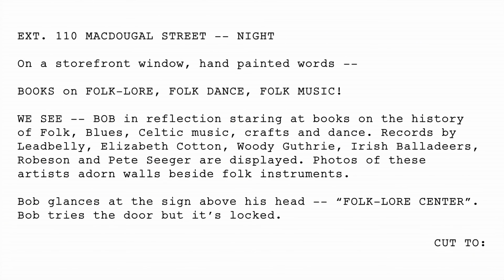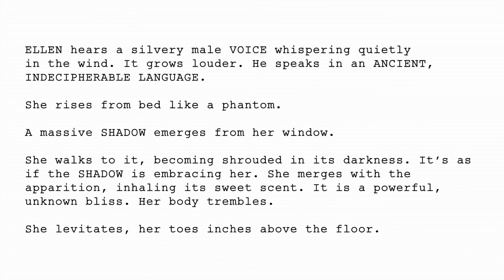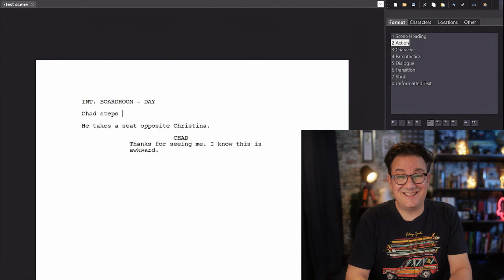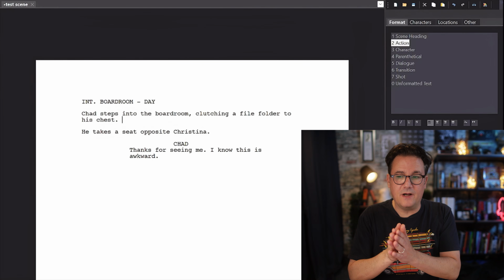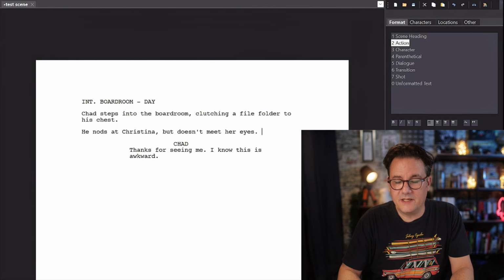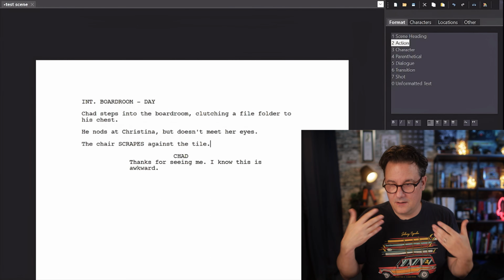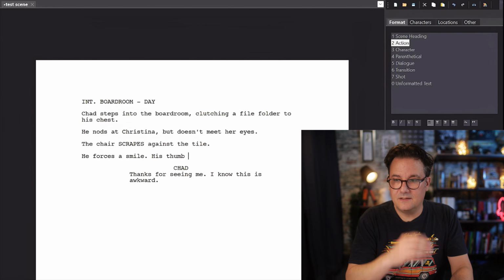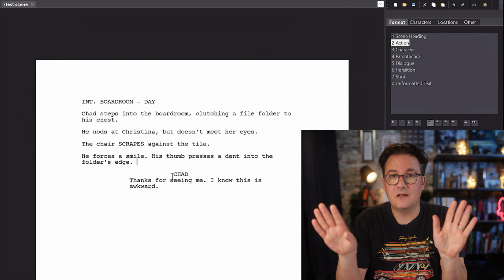The Screenwriter’s Most Overlooked Superpower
🎬 Powerful Action Lines: The Screenwriting Skill No One Teaches

Most screenwriters treat action lines like filler—just something to get from one block of dialogue to the next. But pros know better. Your action lines are your voice. They’re the reason a reader keeps turning pages… or doesn’t.

In this video, I’ll show you:

- Why most action lines fall flat—and how to fix them
- The simple shift that makes your pages feel cinematic
- A simple four step process for action lines that make you feel

TIMESTAMPS:
00:00 - Introduction
00:48 - The Science of Writing (Neural Simulation)
02:28 - Rewriting the Scene (4-Step Process)
03:19 - Step 1: Avoid Emotion Words
04:10 - Step 2: Use Hands, Eyes, or Breath
05:23 - Step 3: Add a Sound
06:28 - Step 4: What Are They Hiding?
07:39 - Outro & Free PDF